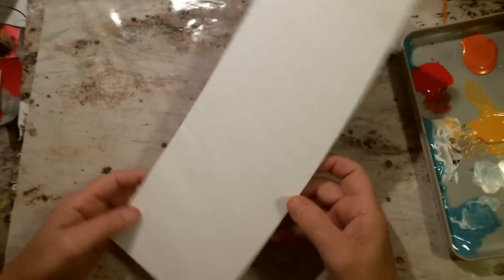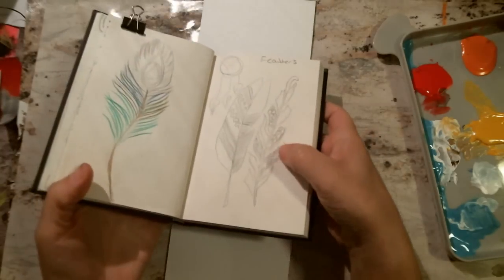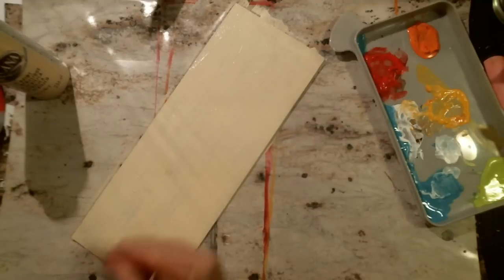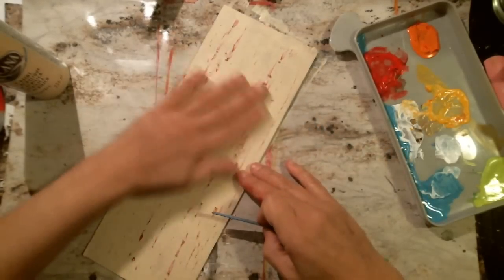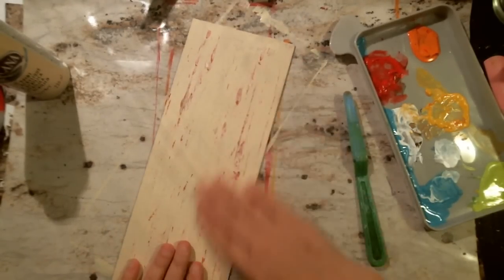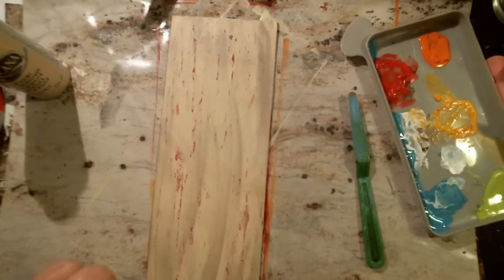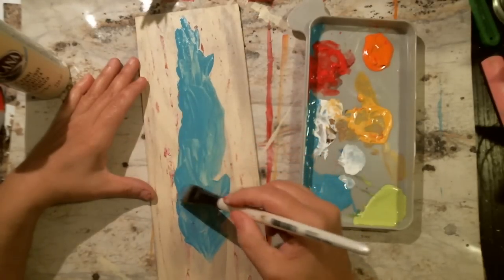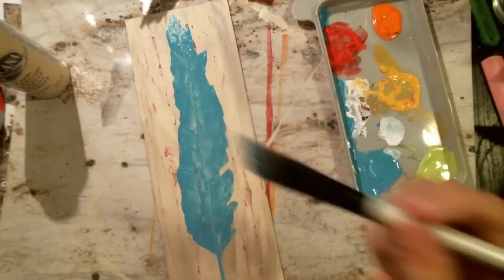Feather Canvas From Brave Idea